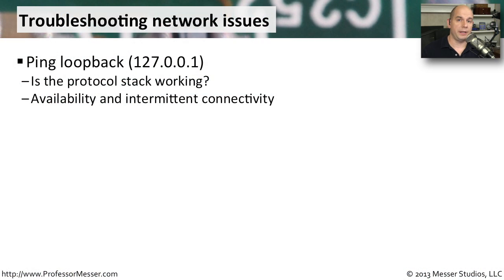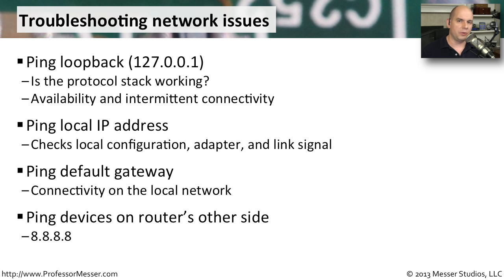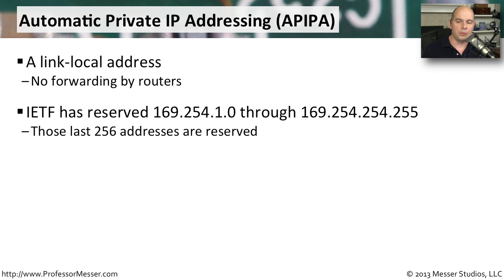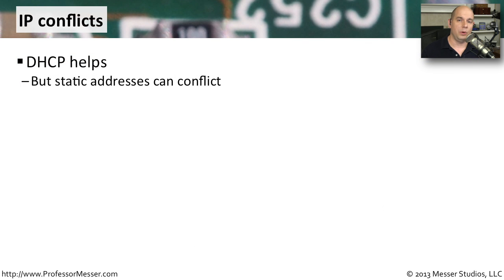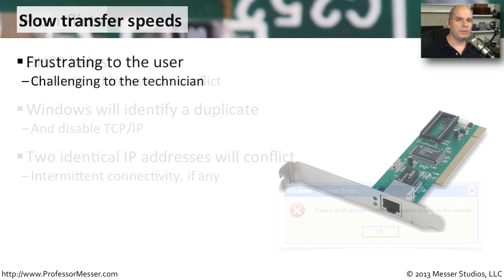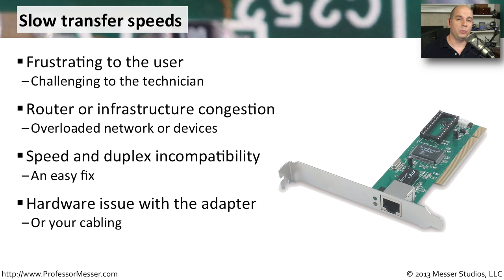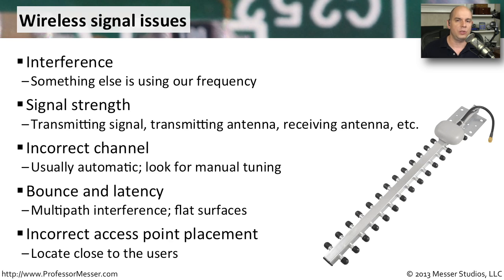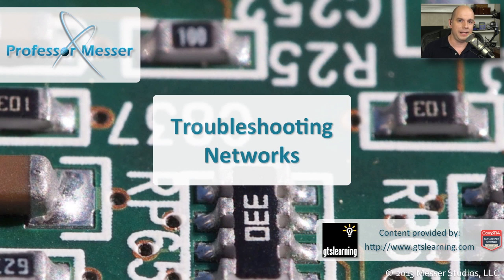Troubleshooting Networks - CompTIA A+ 220-802: 4.5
The network can be a challenge to troubleshoot, but there are some basic steps that can help with the process. In this video, you learn about basic network troubleshooting, automatic IP addressing, IP conflicts, slow transfer speeds, and wireless network issues.